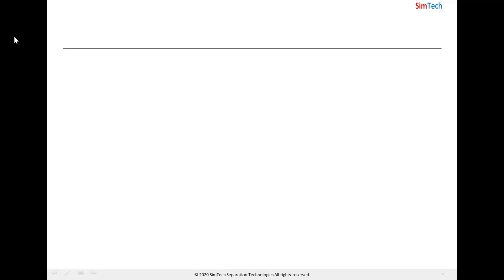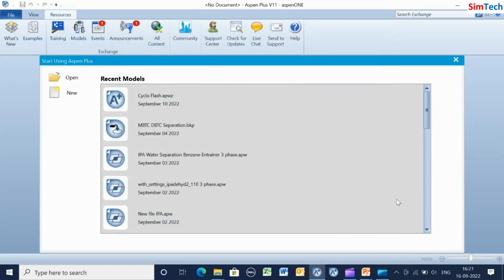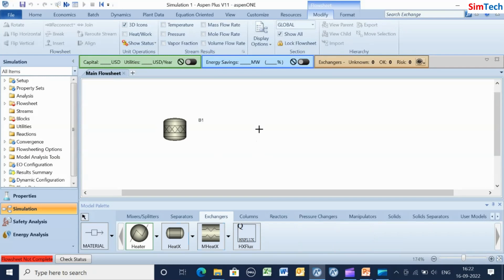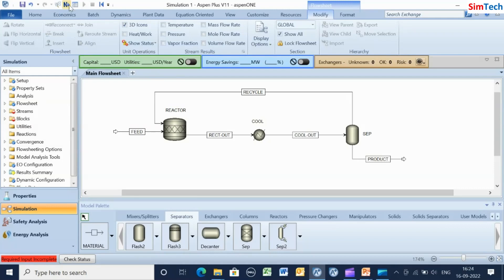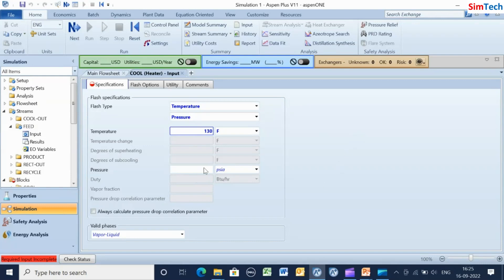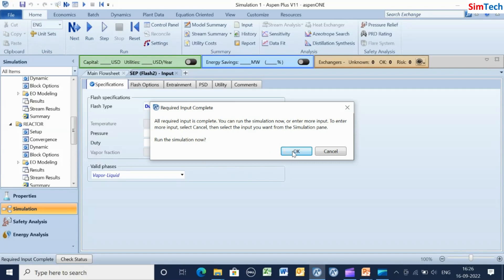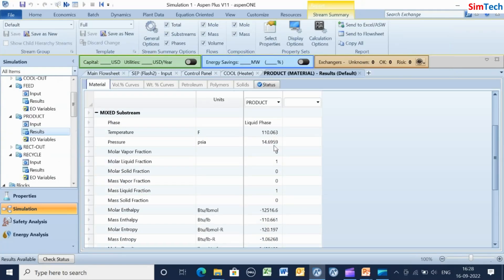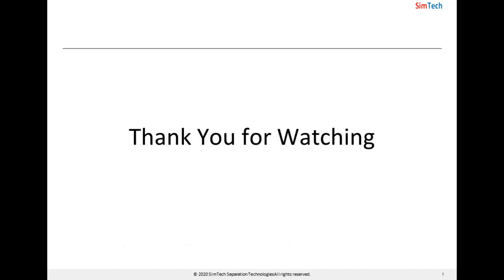Simulation of Cumene Production Flowsheet with Aspen Plus.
THANKU FOR WATCHING VIDEO
CREDIT:- CHEMICAL ENGINEERING